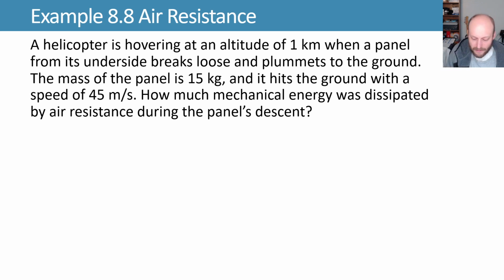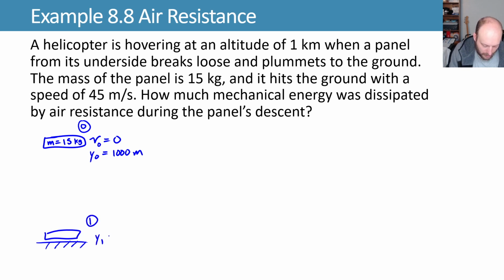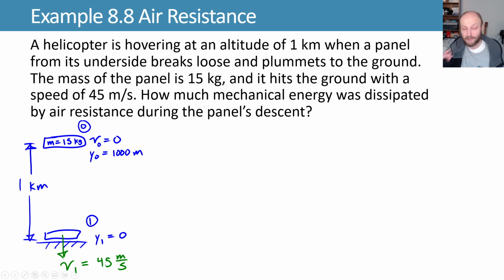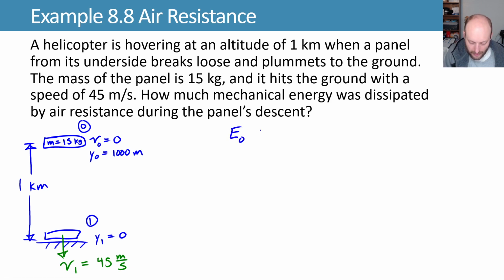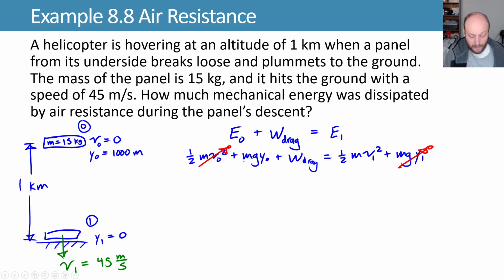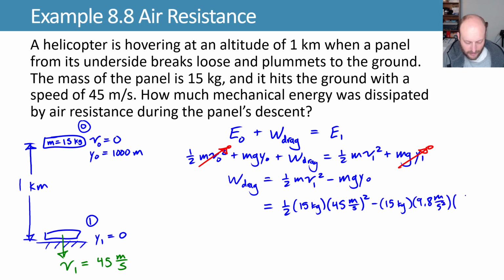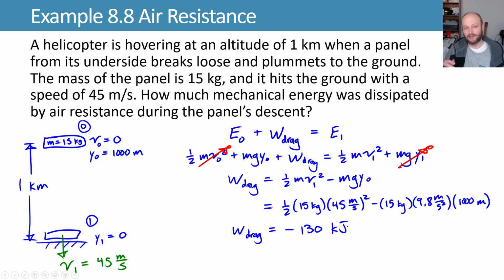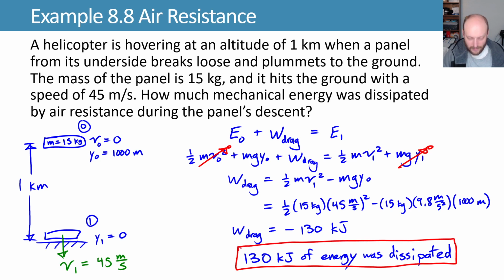8.3 Example 8.8 Air Resistance